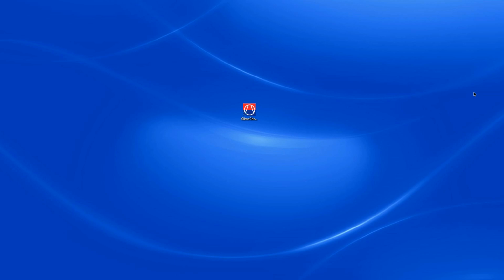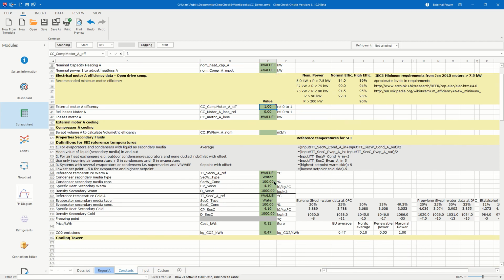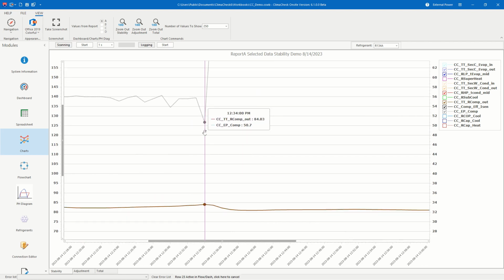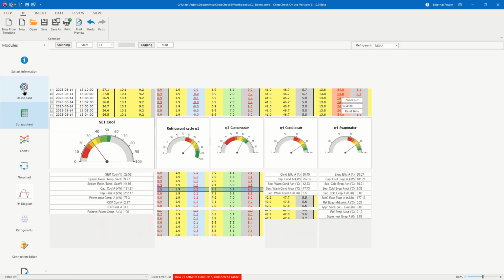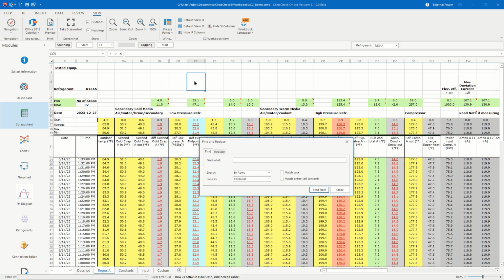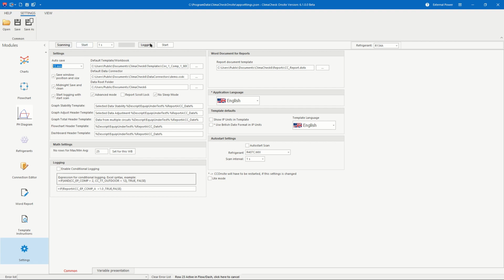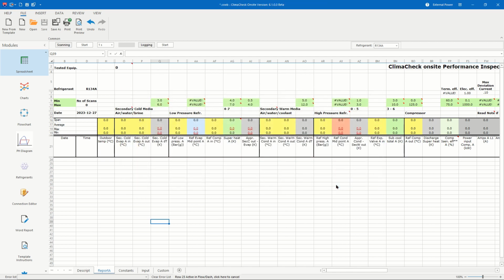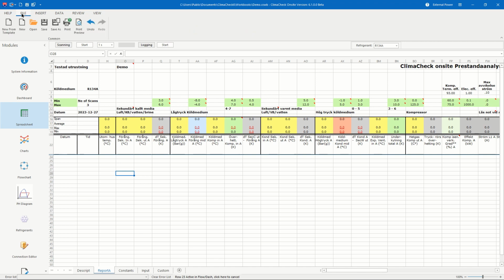Part 6.5 - ClimaCheck Level 1 - Software V6 (2/2)